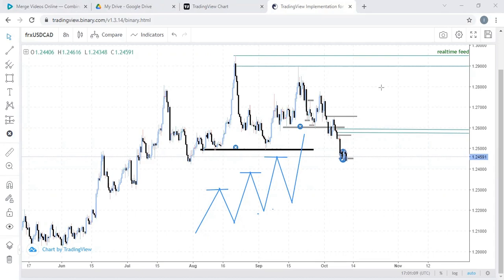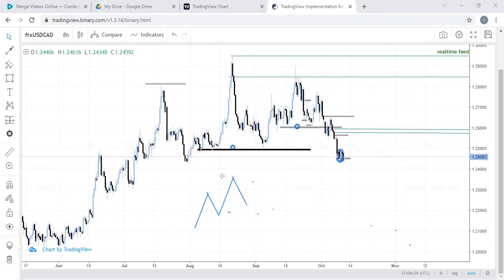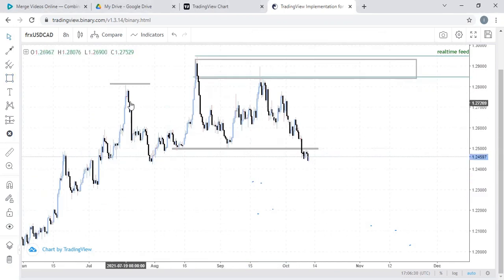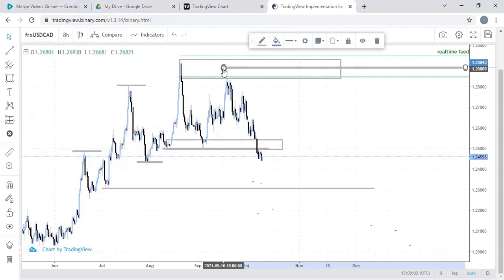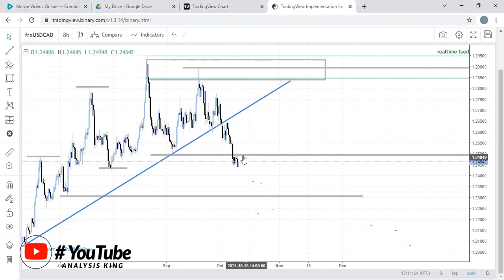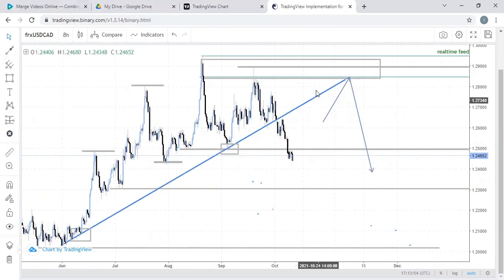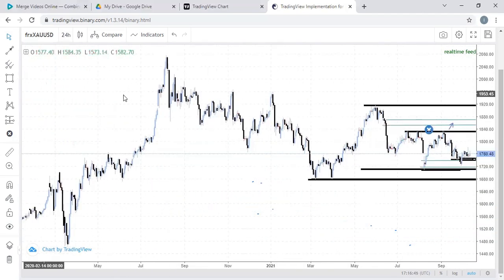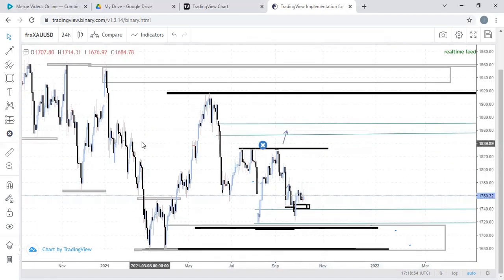Protective Highs And Lows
In this video, I spoke about the highs and lows in the market. the market makers do not look at any highs and lows in the market, they look at certain regions on timeframes to identifying their highs and lows. enjoy the video.